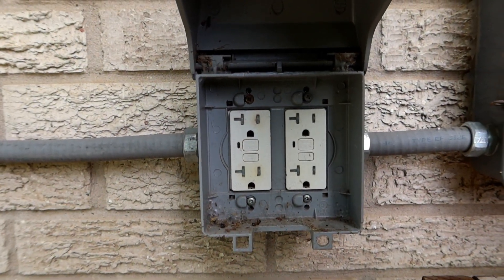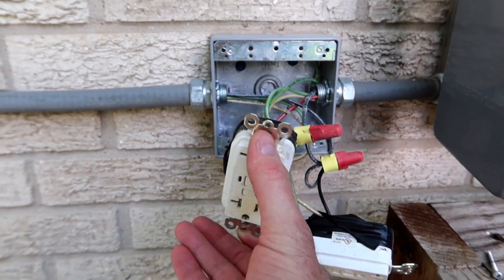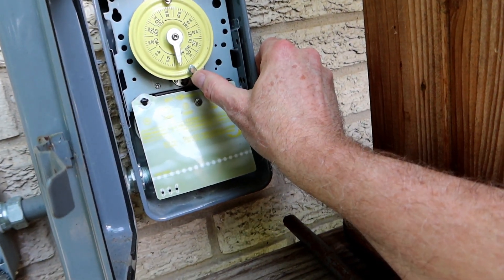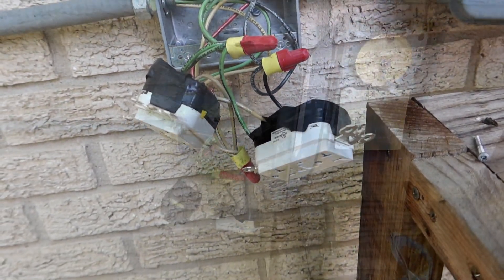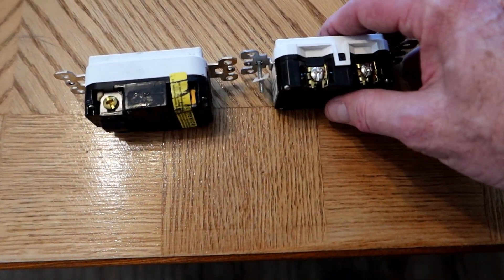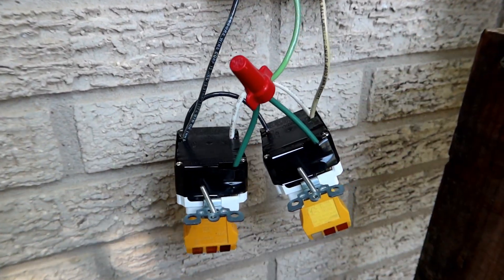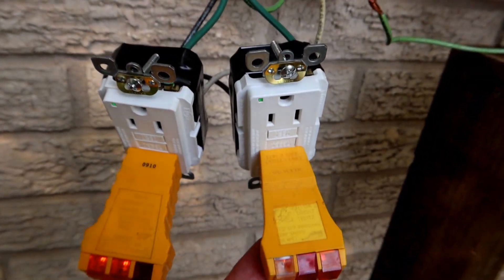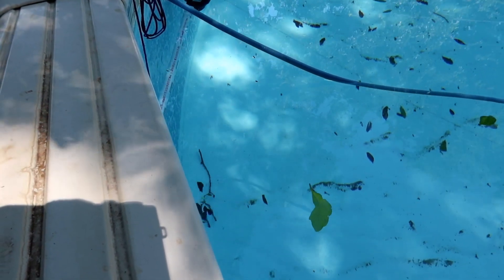Replacing The GFCI Outlets For The Pool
Replacing The GFCI Outlets For The Pool - Escaping The Mouse - ETM-902
While the pool pump is being worked on, I want to figure out why I keep tripping breakers even when the pool pump isn't plugged in.  I suspect that one of the GFCI outlets may be the culprit.